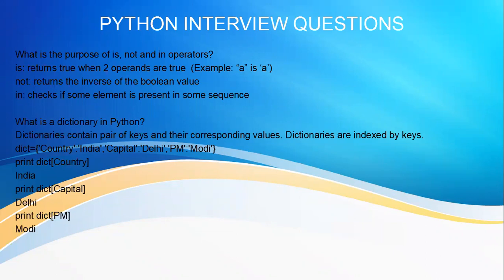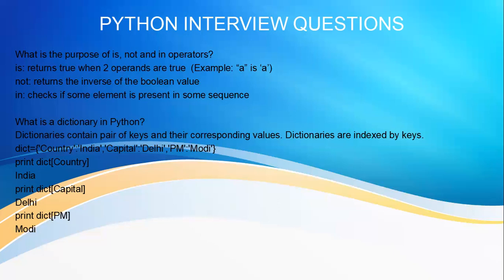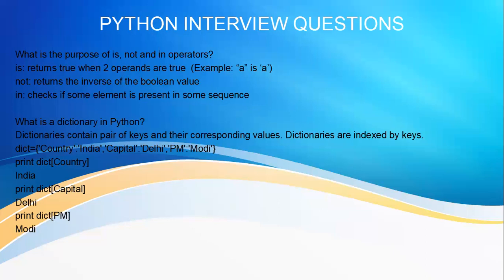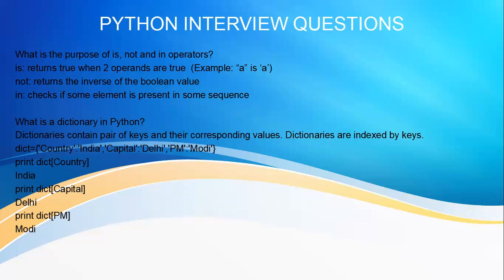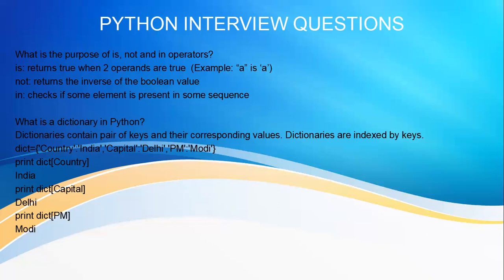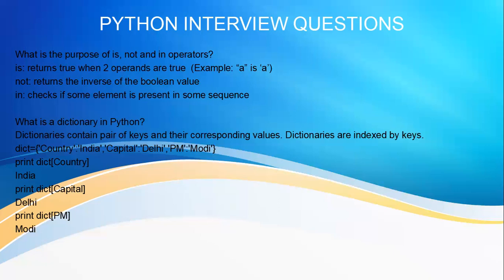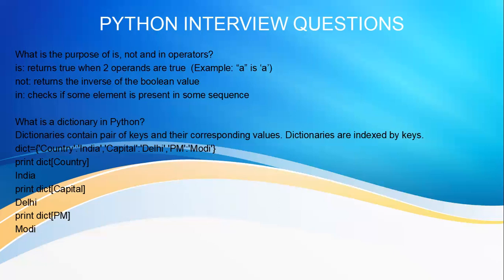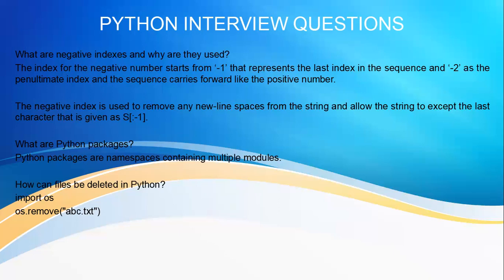Python Interview Questions - part 5 | Crack Python Developer Job Interviews | Get Hired | Uplatz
| This tutorial by Uplatz is a continuation of the Python programming interview questions & answers series where we will learn the most important Python questions that are often asked in Python developer interviews.

Welcome to Part 5 of our Python Interview Questions series by Uplatz! In this tutorial, we’ll explore the critical Python operators: is, is not, and in. These operators frequently appear in coding interviews and are essential for writing efficient Python code. The is operator checks if two variables point to the same object in memory, while is not checks if they do not. For instance, if a and b both refer to the integer 2, then a is b would return True. Similarly, the in operator tests whether a value exists within a sequence, like a string or list. Understanding these operators is crucial for grasping Python’s behavior and optimizing your code.

In addition, we'll also cover dictionaries in Python, a versatile data structure crucial for organizing and accessing data efficiently. A dictionary stores data in key-value pairs, making it easy to retrieve information. For example, a dictionary can store a person's details like name, age, and gender, where each key is associated with a value. Dictionaries are created using curly braces {} and can handle multiple data types. We'll demonstrate how to create, access, and utilize dictionaries, as well as discuss negative indexing in Python, which helps in accessing elements from the end of a sequence. Join us to deepen your Python knowledge and ace your developer interviews!

Python is a computer programming language often used to build websites and software, automate tasks, and conduct data analysis. Python is a general-purpose language, meaning it can be used to create a variety of different programs and isn't specialized for any specific problems. Python is an interpreted, interactive, object-oriented programming language. It incorporates modules, exceptions, dynamic typing, very high level dynamic data types, and classes. It supports multiple programming paradigms beyond object-oriented programming, such as procedural and functional programming.